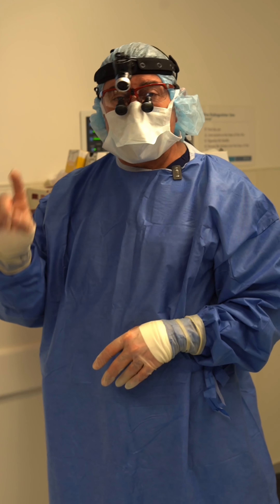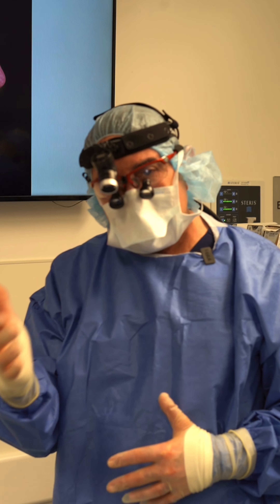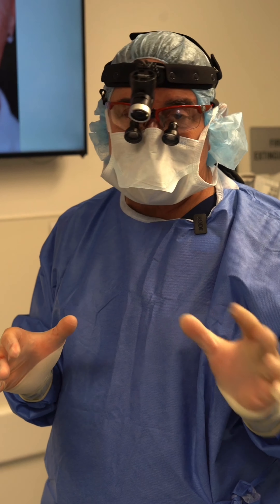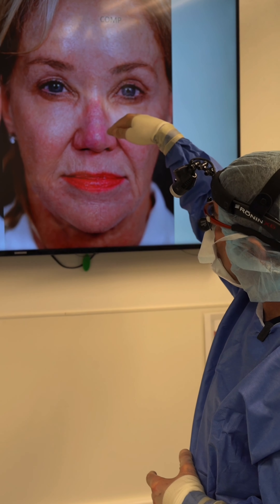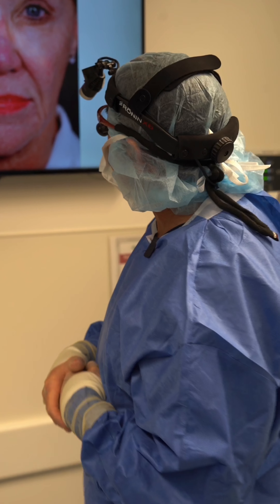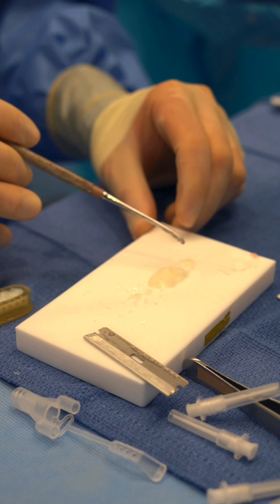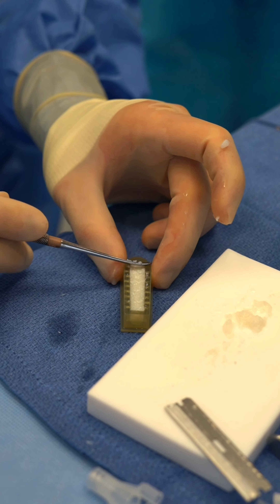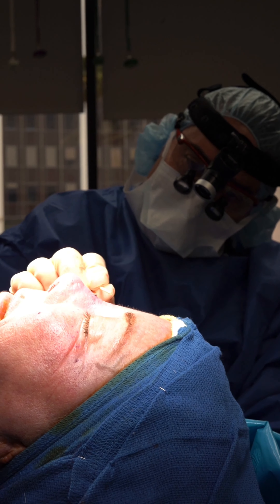Revision Rhinoplasty with Cadaver Rib | Dr. Paul Nassif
This patient came in for her fourth rhinoplasty. She has a rib graft in her nose but has had a lot of filler that has damaged her skin. The goal of her procedure is to build out the nose to give her more projection!